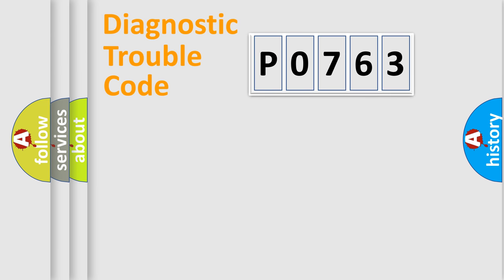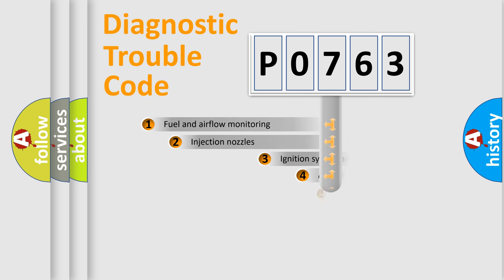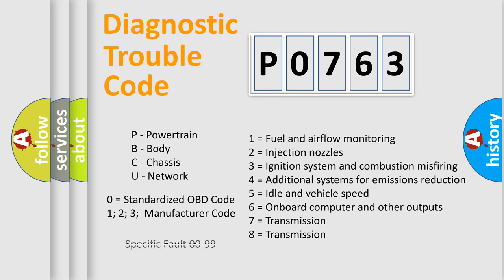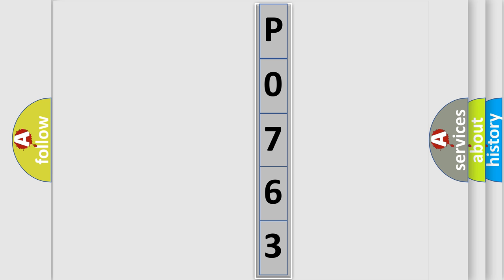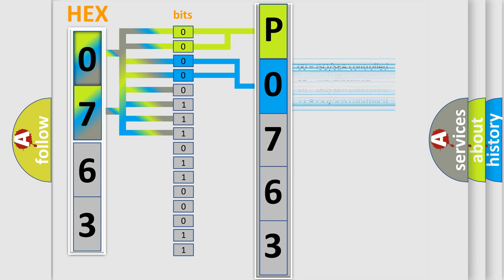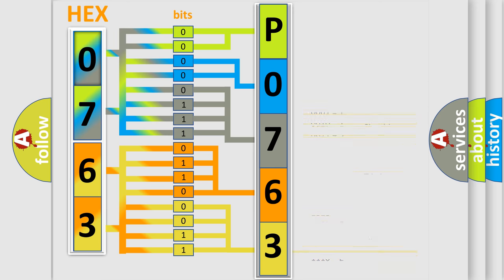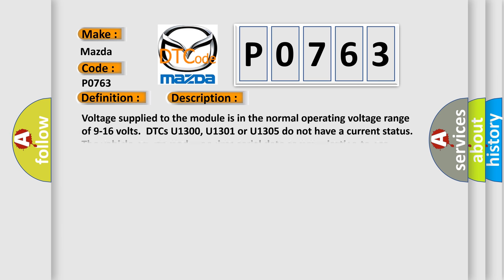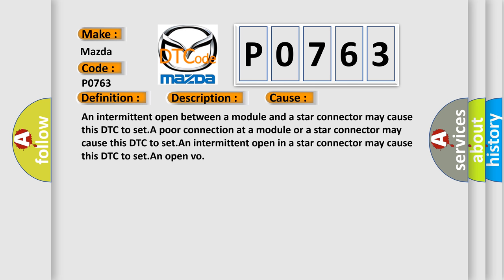DTC Mazda P0763 Short Explanation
Contents:
0:21 Basic DTC analysis according to OBD2 protocol standard.
1:48 Insight into programming
2:58 A diagnostically understandable description of the Diagnostic Trouble Code
3:05 Basic error definition

Make:
Mazda
Code:
P0763
Definition:
Lost Communication with XXX
Description:
Voltage supplied to the module is in the normal operating voltage range of 9-16 volts.DTCs U1300, U1301 or U1305 do not have a current status.The vehicle power mode requires serial data communication to occur.